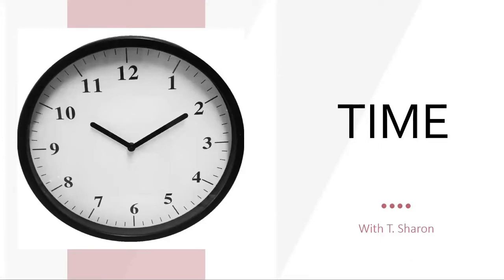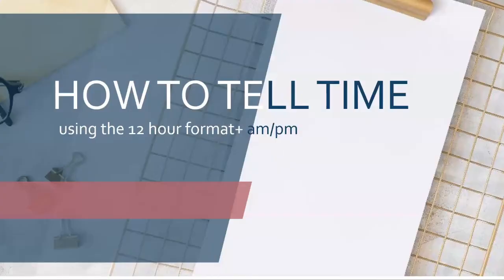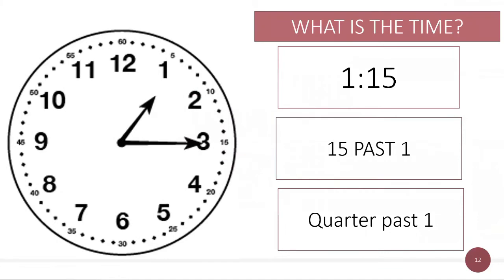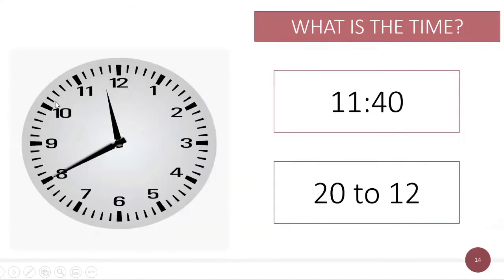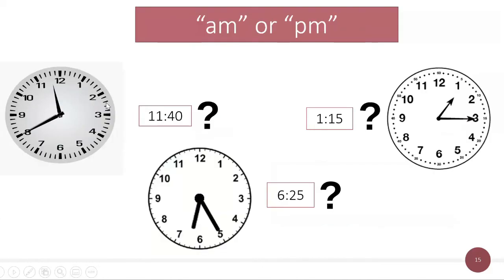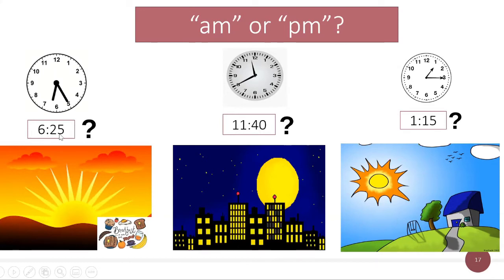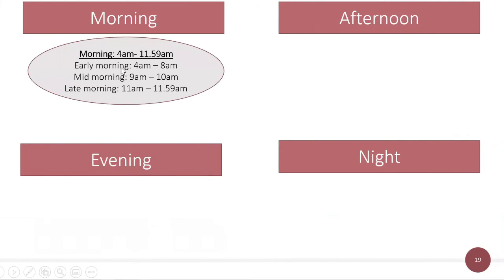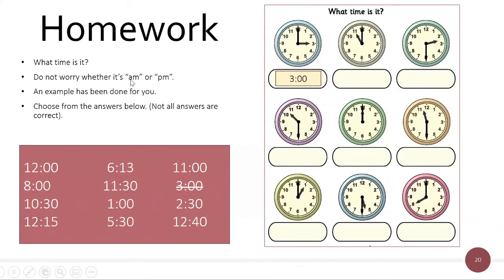Ep2. Time Using a 12-Hour Clock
Hi there! This week, we will learn how to tell time using a 12-hour clock and how to use "am" and "pm".

Let's have fun learning English!